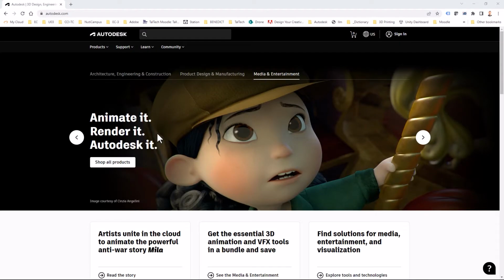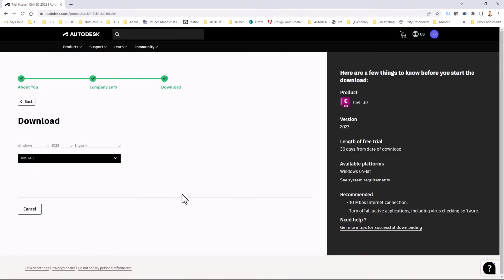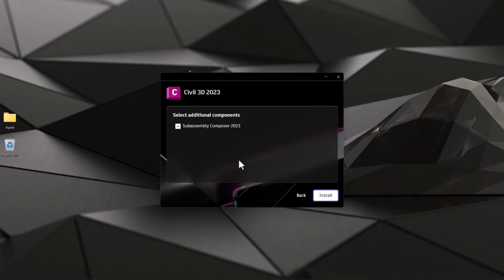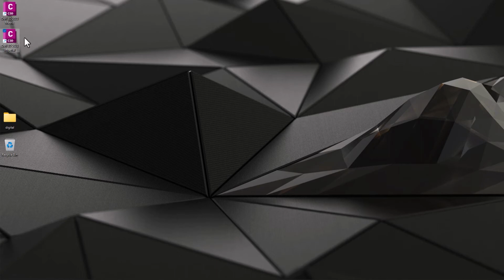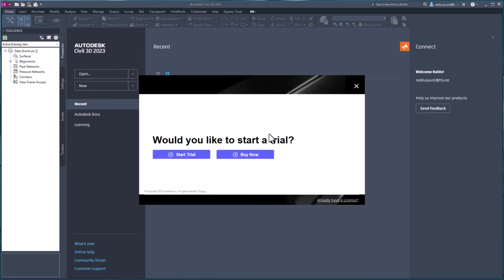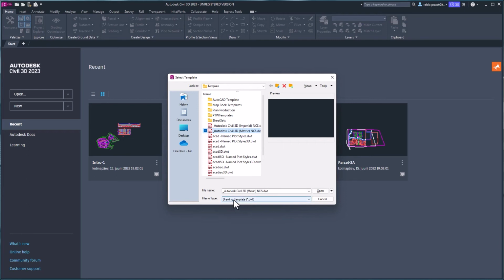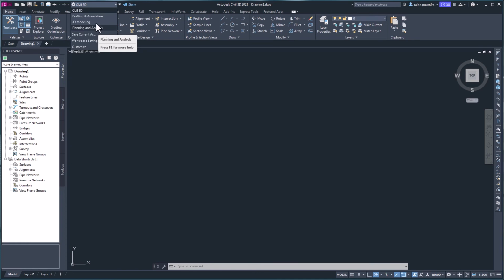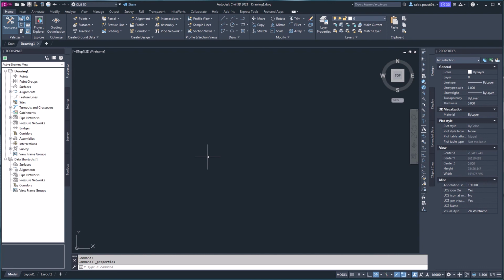Unboxing Autodesk Civil 3D 2023 - Download, Installation, First Run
Yes, new version of Civil 3D is out and in this video we check how to download it from Autodesk site (general recommendations), how to install ( what are installation options) and we also do a first run.